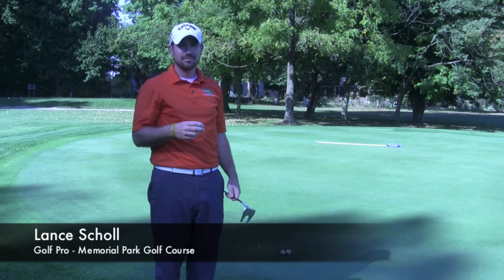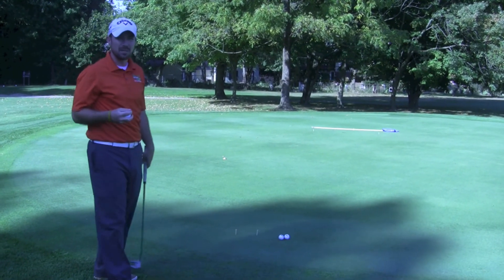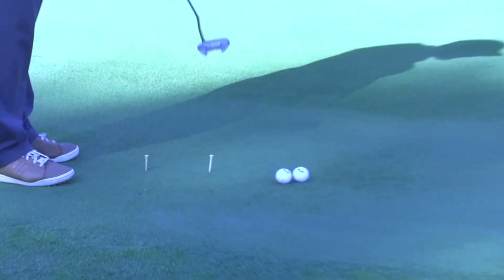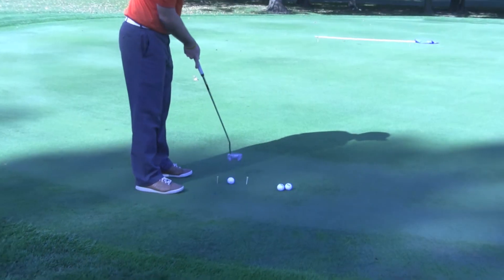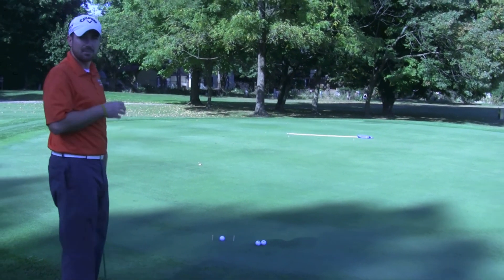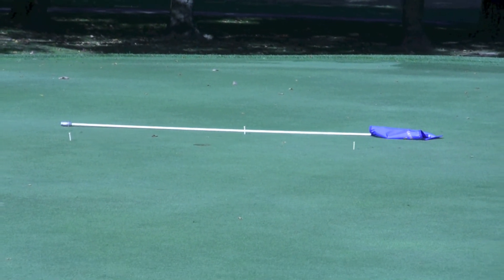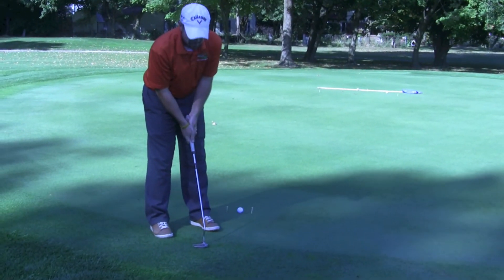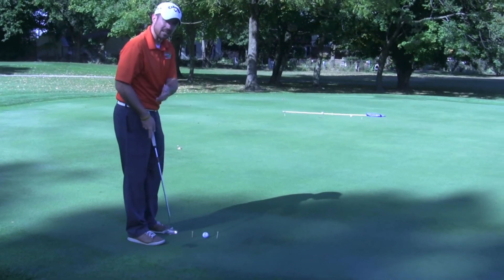Golf Tip #4 - The Dreaded Long Putt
Golf pro Lance Scroll shows us how to hit those long putts and save some strokes on the course.